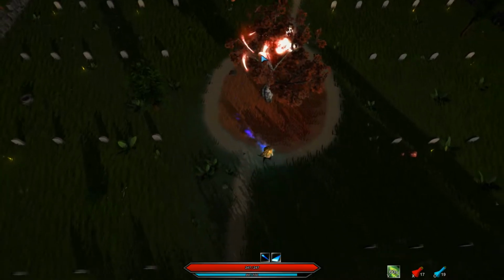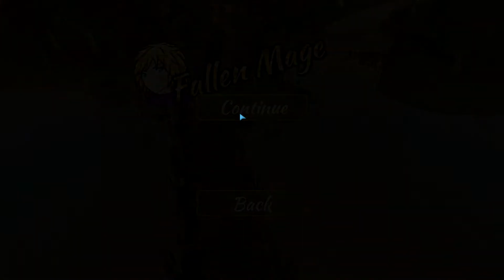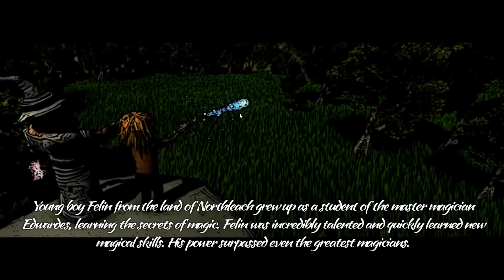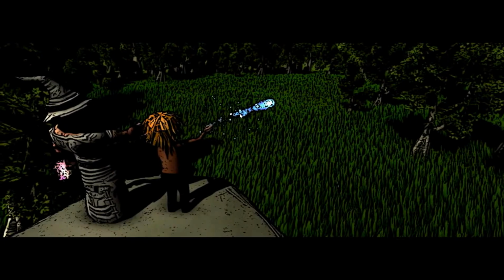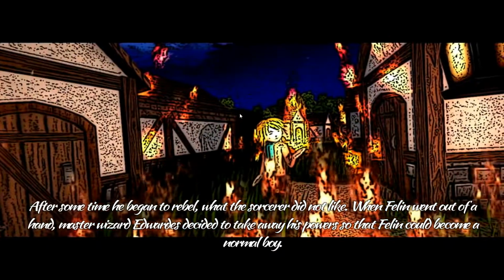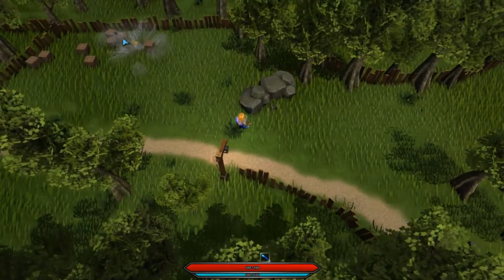Let's Review FALLEN MAGE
For the price tag, I recommend grabbing this game on discount. It'll give you some fun action for at least 3-4 hours (This can be dragged out if you spend more time in the arena). Definitely beats the price to fun ratio AAA games offer nowadays.

Hell I enjoyed this game more than No Man's Lie LOL

"Fallen Mage is dynamic action, hack and slash game. The story and adventure drags you through many obstacles which you will face on the way to the goal. Play the rebellious mage Fellin and take a revenge!

Young boy Felin from the land of Northleach grew up as a student of the master magician Edwardes, learning the secrets of magic. Felin was incredibly talented and quickly learned new magical skills. His power surpassed even the greatest magicians. After some time he began to rebel, what the sorcerer did not like. When Felin went out of a hand, master wizard Edwardes decided to take away his powers so that Felin could become a normal boy. However the student sensed a conspiracy and did not give up so easily. When it came to duel between master and disciple, Edwardes used up an ancient scroll that had annihilate Felin. Unfortunately, he confused the scroll. It made Felin has been moved to the outskirts of Northleach and his power was scattered across the land. In fear of a student, the master ordered his subordinates to kill him. When Felin woke up, powerless, sweared to take revenge on Edwardes, destroying all in its path".